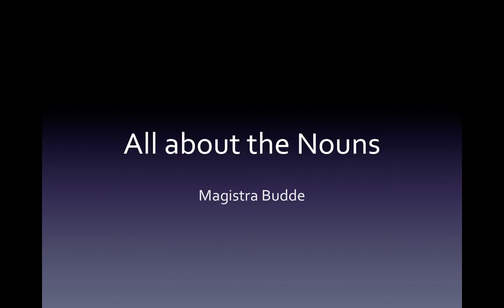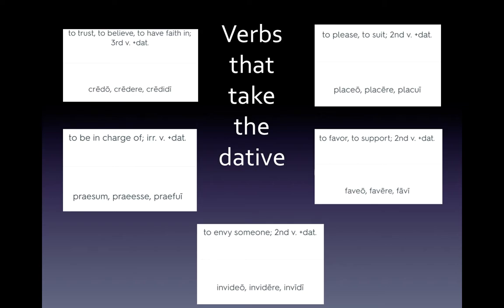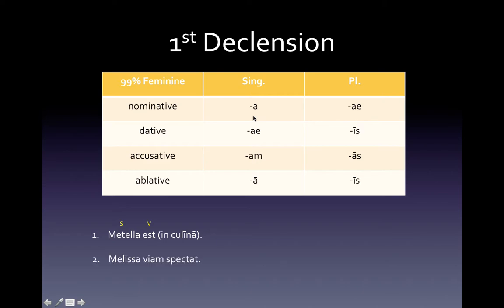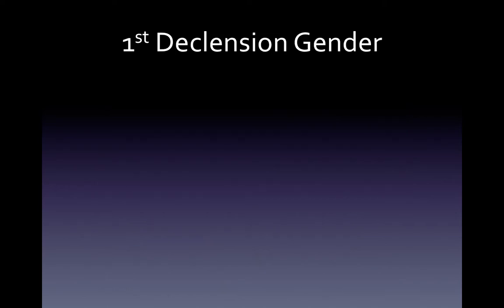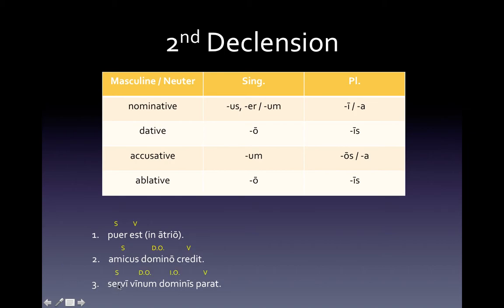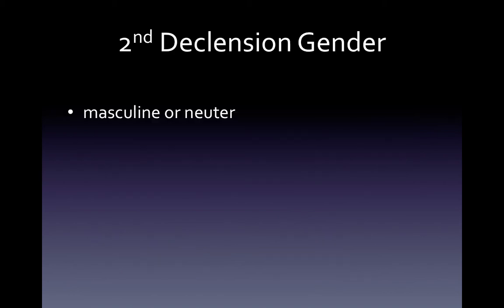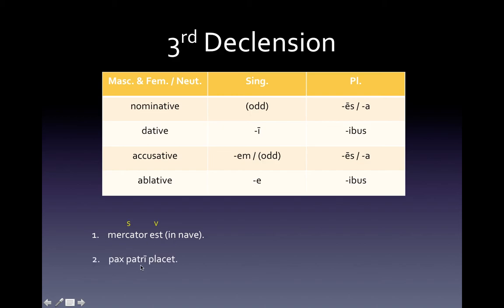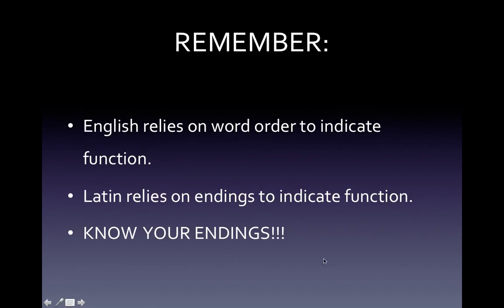Nouns Review Stages 1-16